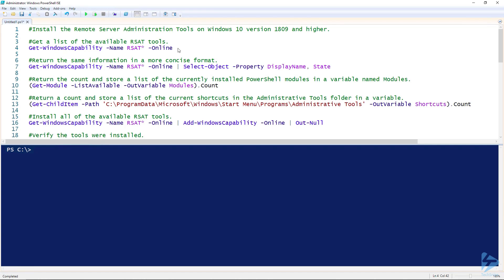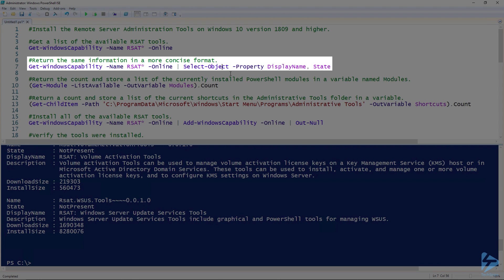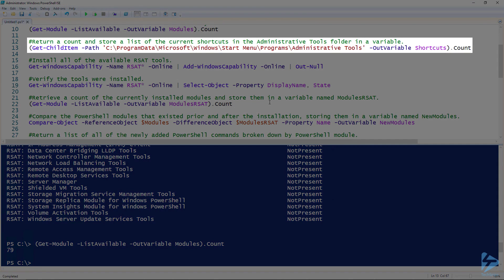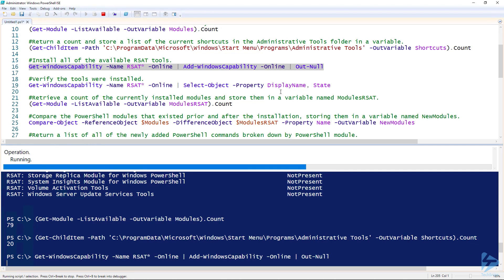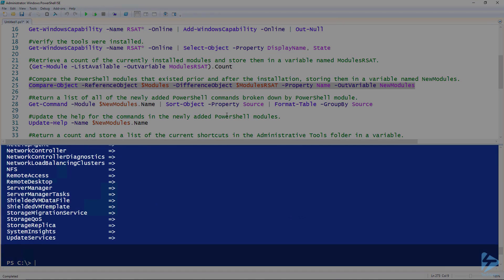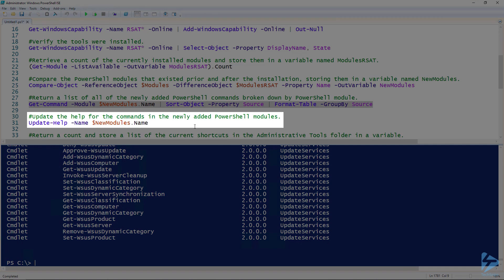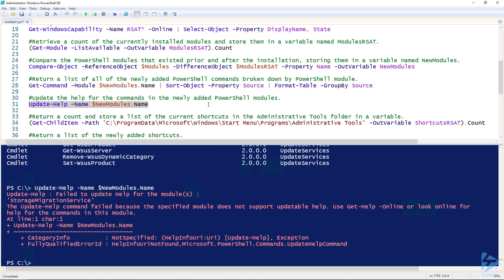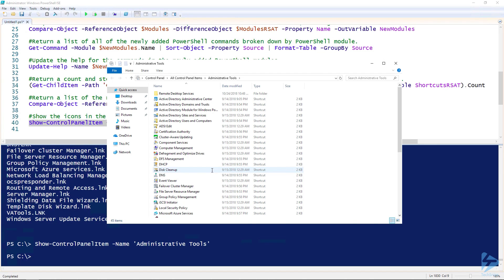Using PowerShell To Install The Remote Server Administration Tools On Windows 10 Version 1809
Beginning with Windows 10 version 1809, the Remote Server Administration Tools (RSAT) are delivered via Features on Demand which allows them to be installed with PowerShell. First, we'll start off by retrieving a list of the available tools using the Get-WindowsCapability cmdlet.

Next, we'll retrieve a list of the PowerShell modules installed by default on Windows 10. Then we'll perform the installations using the Add-WindowsCapability cmdlet. We'll determine what PowerShell modules exist after the installation, return a list of all of the PowerShell commands were added, broken down by module. Finally, we'll show what shortcuts were added, all without ever pointing and clicking in the GUI.

Prerequisites include:
Windows 10 version 1809 or higher.